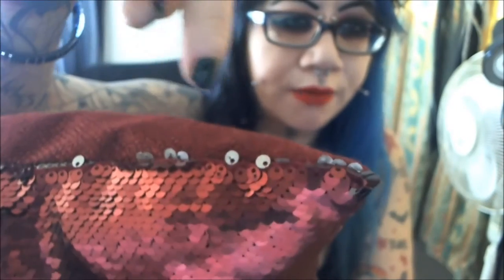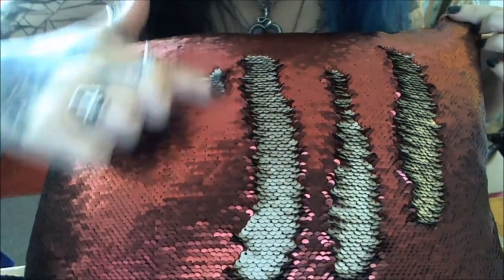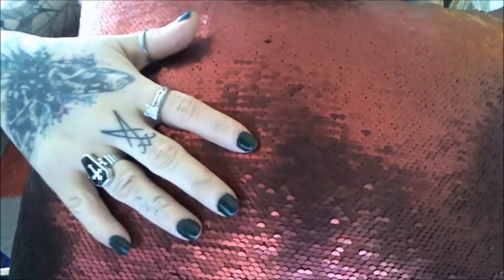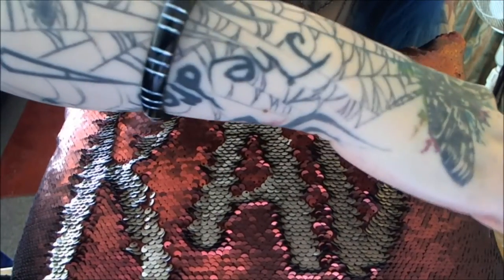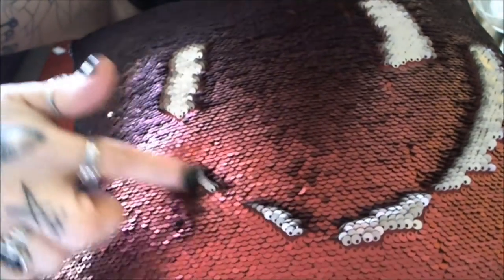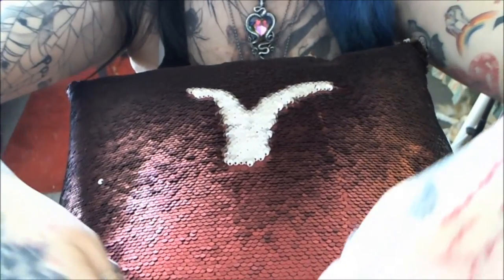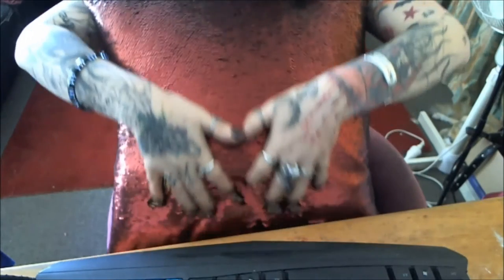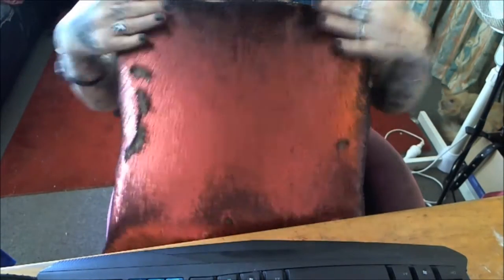Mermaid pillow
I will fall and rise above
And in your hate I find love
'Cause I'm a survivor
I am a fighter

You might notice that I monitor/disable comments. I am a firm believer in avoiding negativity wherever possible in my new life, as part of my own personal growth so I am VERY protective of my happiness.

Word of advice: If you plan on trying to insult me but think you're soooo clever doing it anonymously and from a blank YouTube, save your time. I don't take faceless trolls seriously and only laugh, thank you for the views ($$$), and delete your pathetic attempt to feel big and powerful. I have a life, and people who love me, and that's all I need. You're empty and jealous and it really does show. Thanks for the laugh though! 🤣